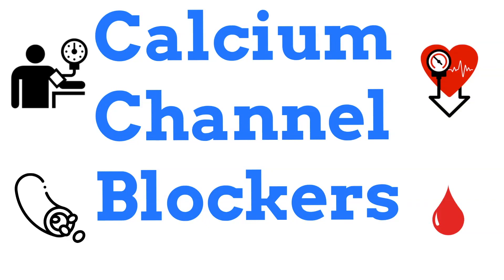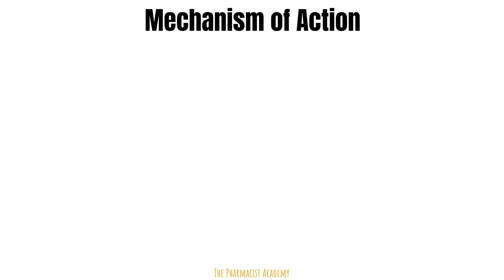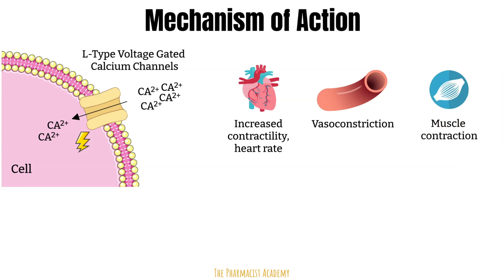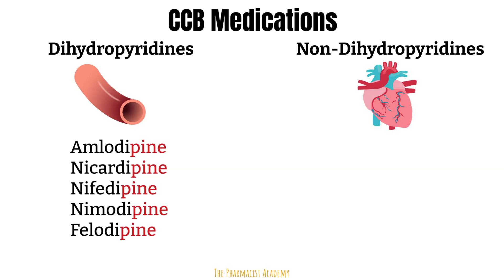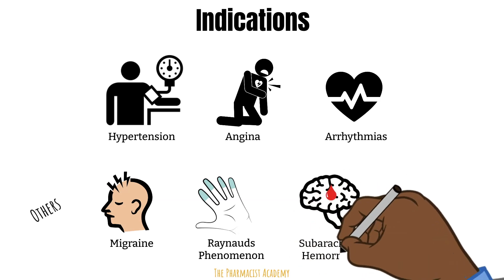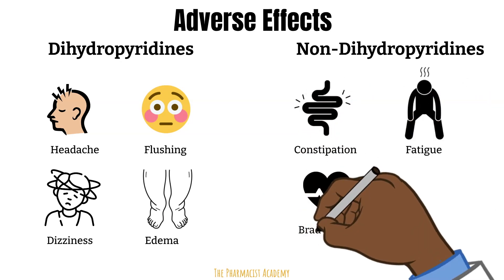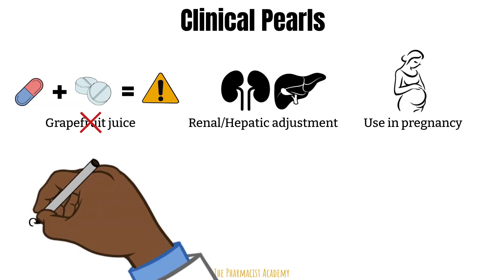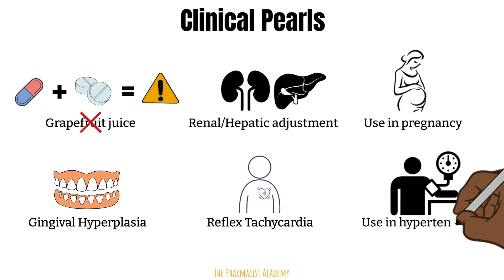Calcium Channel Blockers pharmacology for BEGINNERS - The only video you need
In this video I will provide a comprehensive review on the Calcium Channel Blockers drug class. One of the most common drugs in our clinical practice.